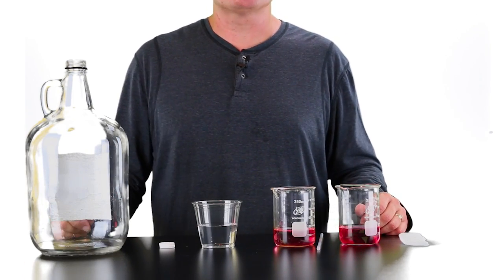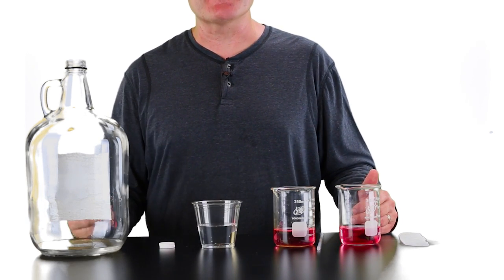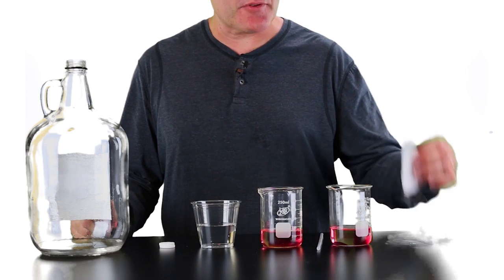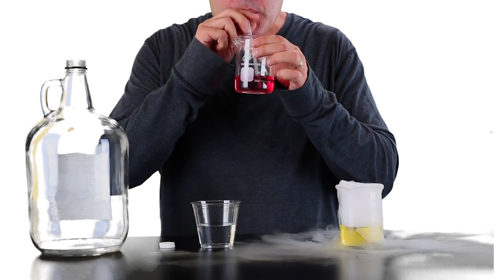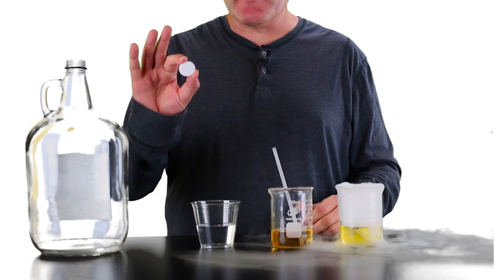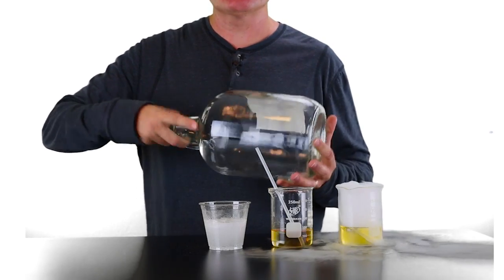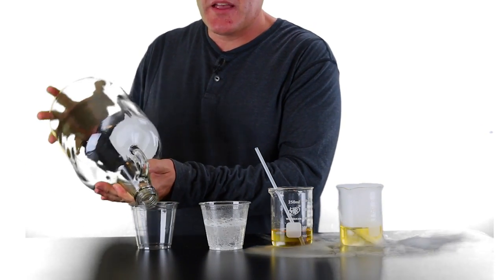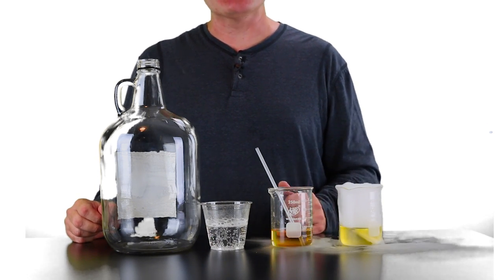Thinking Reeds Chemistry - The Law of Definite Proportions